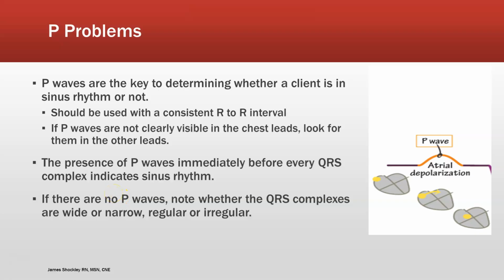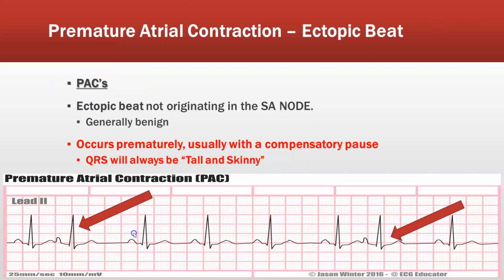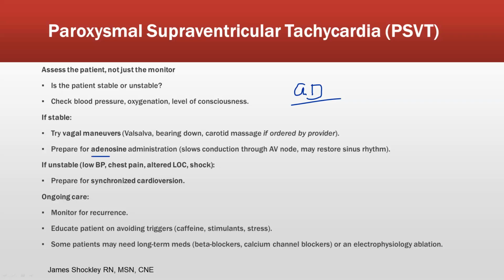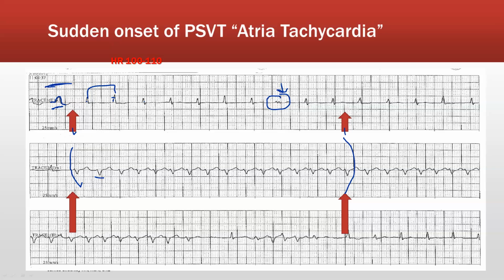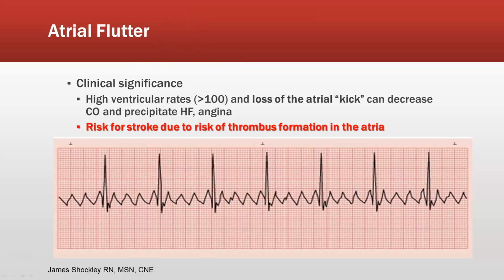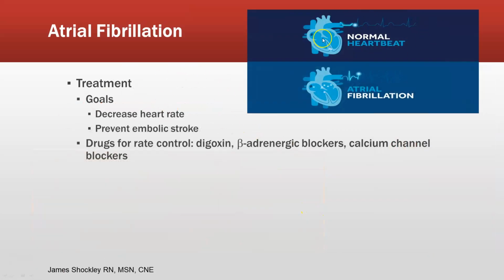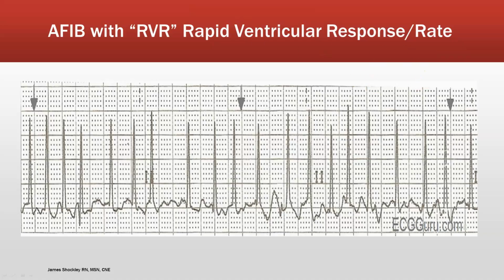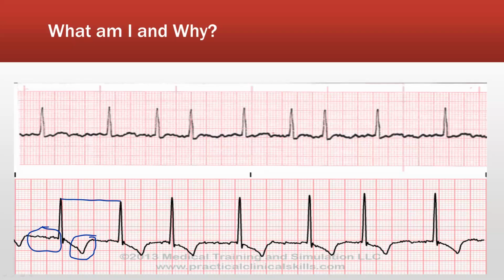2025 Atrial Dysrhythmia